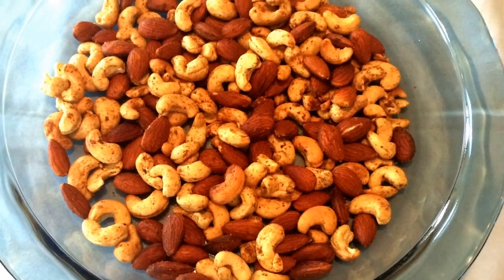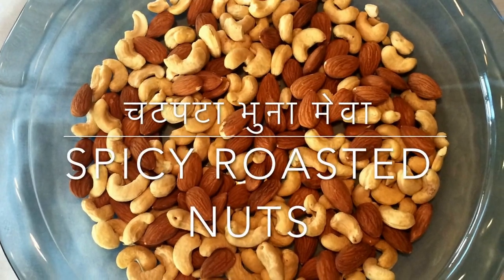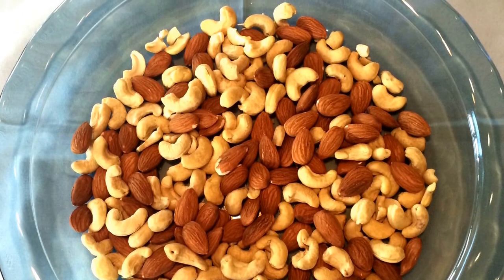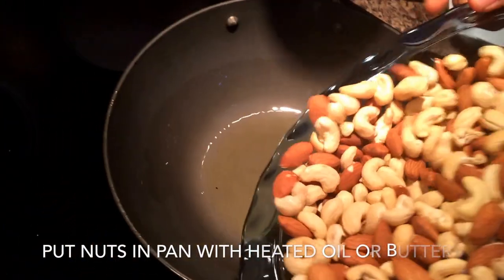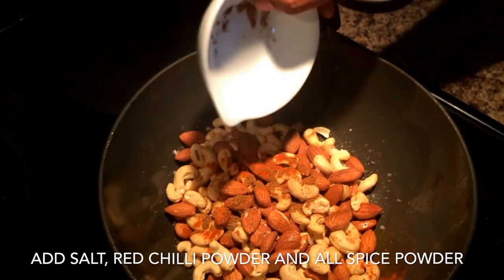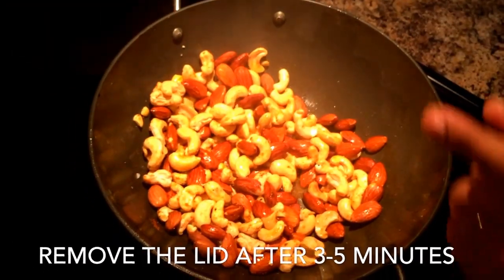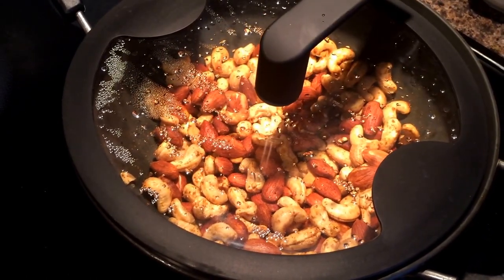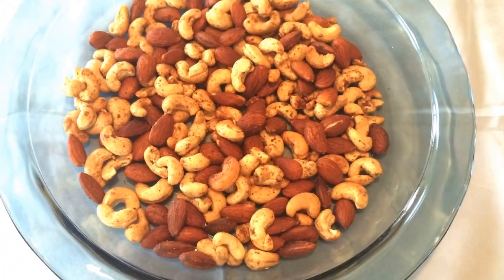Spicy Roasted Nuts-चटपटा भुना मेवा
Why this recipe? How is it green? How am I contributing to making this earth green by following four steps or less recipes?

Using microwave and stove cooking in place of oven cooking for this recipe will take less than 10 minutes in all whereas it will take 20-30 minutes otherwise.

This recipe saves you : more than 70% of fuel energy and 20 minutes of your precious time that is about 16 to 20% of the total time you spend in kitchen on an average (assuming you spend a total of 2-3 hours in a day in the kitchen)

Allows you to explore your creative side. Add any nuts, herbs and spices or no spices as you like.

INGREDIENTS:

200 grams Almonds
200 grams Cashews
200 grams Pistachos
1/4 glass of water
1 table spoon melted butter or oil
1 teaspoon salt
2teaspoon red chilli powder
2 teaspoon all spice -garam masala powder

STEPS:
1. Mix all nuts together in a microwaveable plat and put it in microwave for a total of 2-3 minutes moving it every minute.
2. Move all nuts into a pan with heated